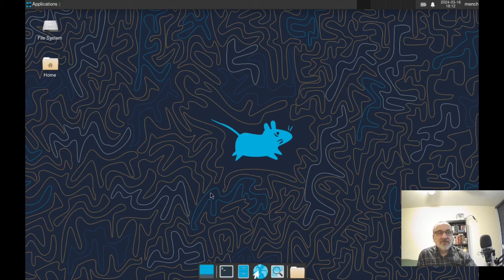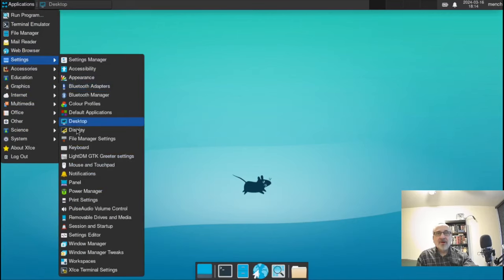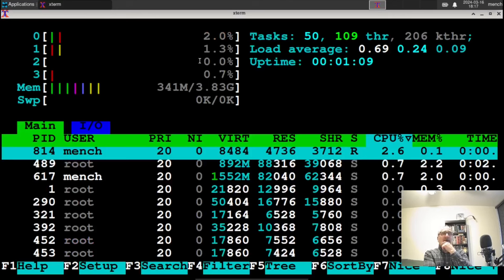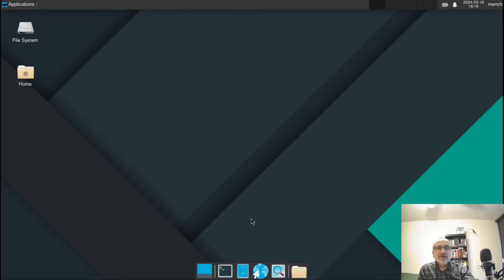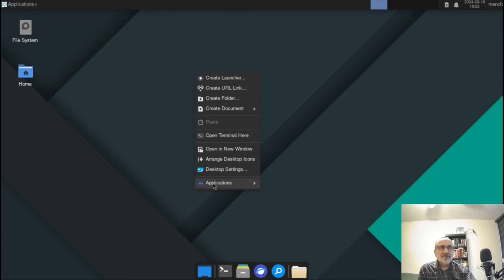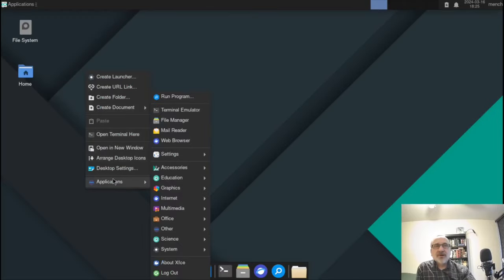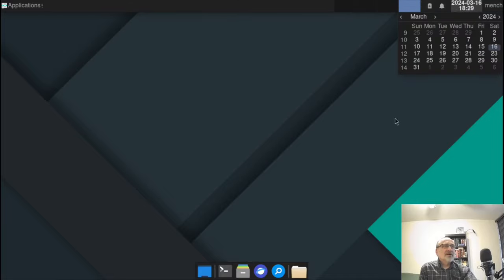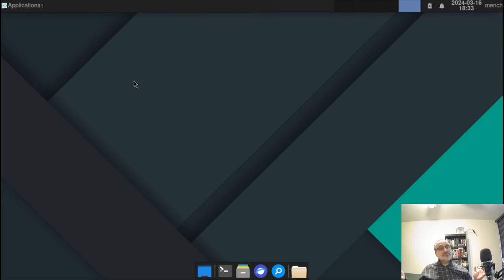Xfce Desktop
Look at Xfce Desktop